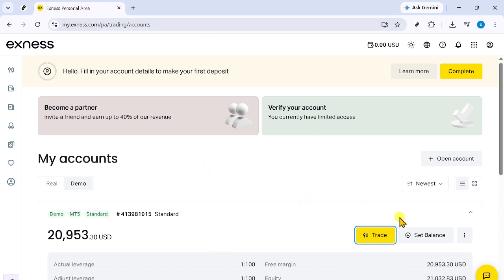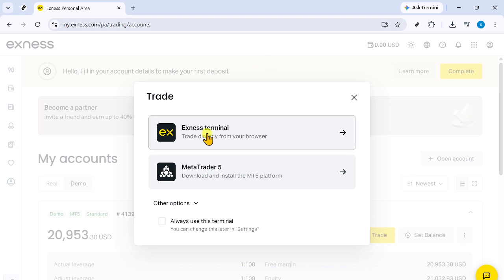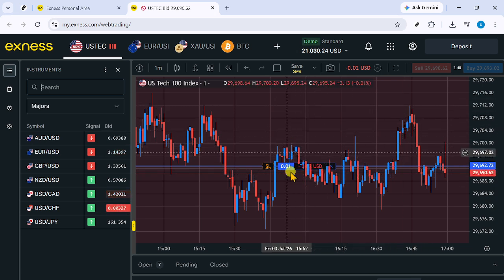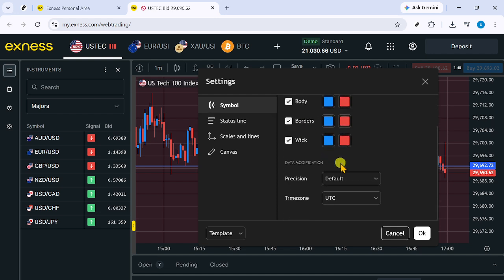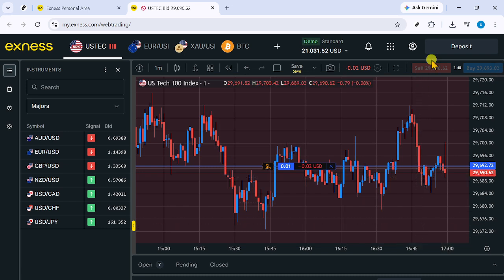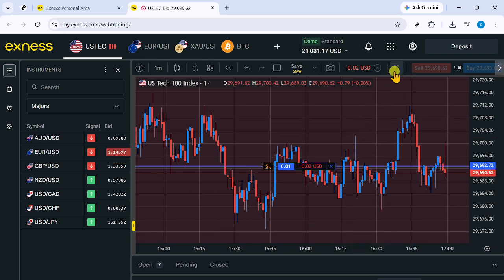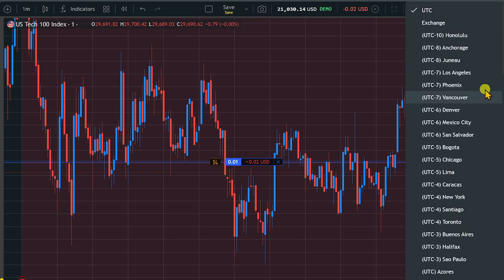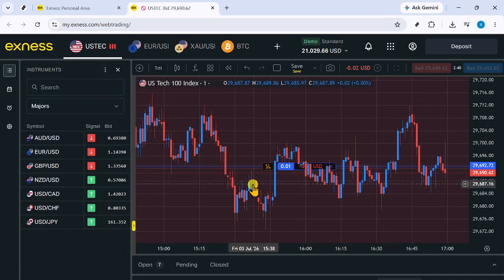How To Change Timezone In Exness (2026) (Complete Guide)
Learn how to change timezone in Exness with this complete guide. This beginner-friendly tutorial shows you how to adjust timezone settings in Exness step by step so your charts match your preferred time and trading setup.